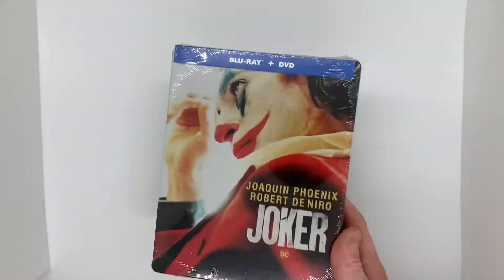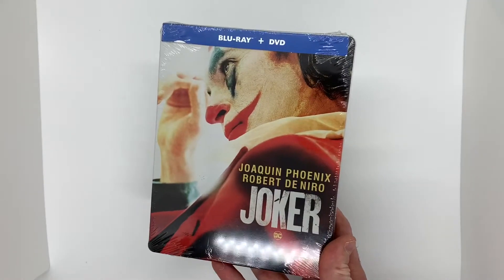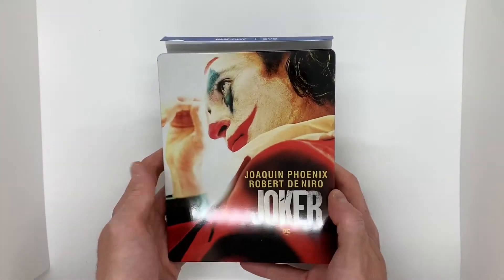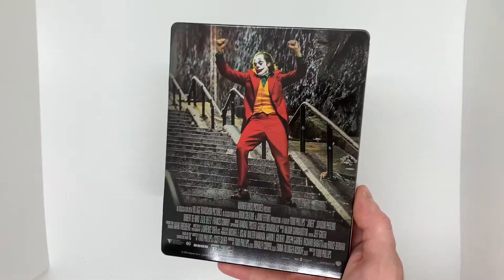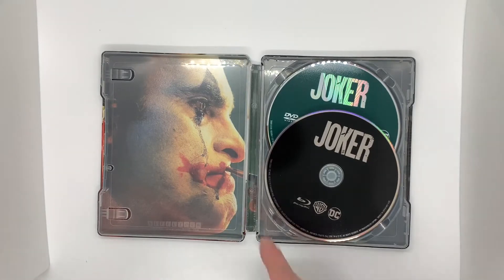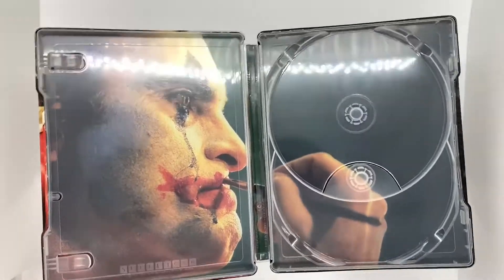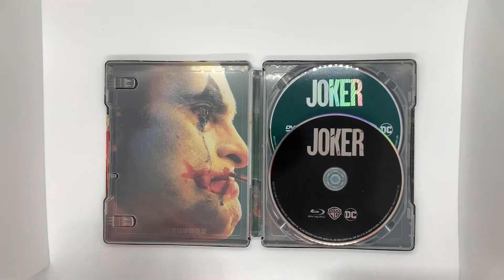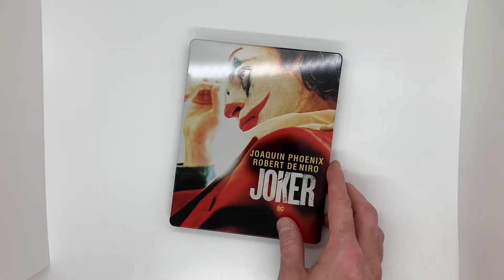Joker - BluRay/DVD Steelbook (FOR ONLY $8!?) Unboxing! (HD)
My New Album ‘Remember That’ OUT NOW! Spotify

My New Album ‘Remember That’ OUT NOW! Apple Music

My New Album ‘Remember That’ OUT NOW! Soundcloud

My New Album ‘Remember That’ OUT NOW! Bandcamp